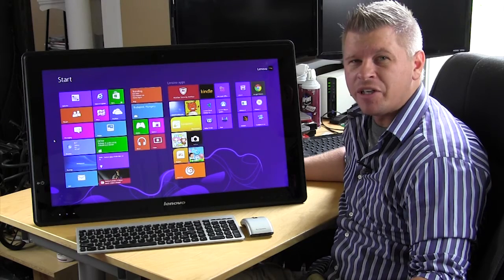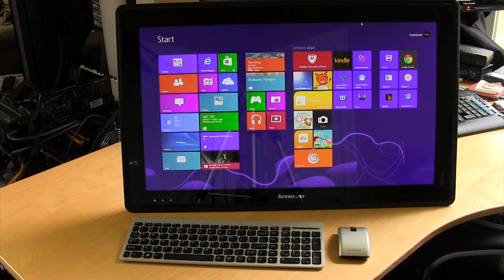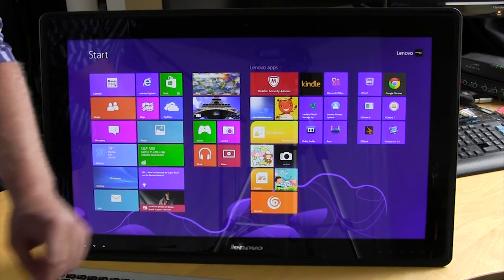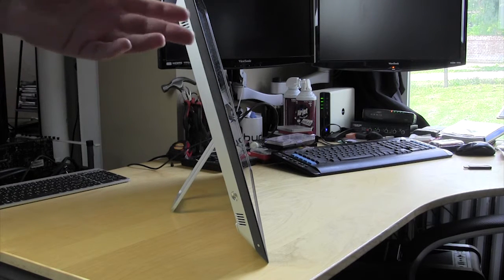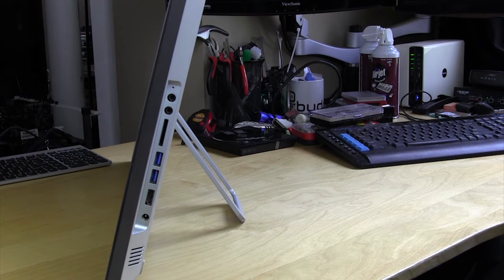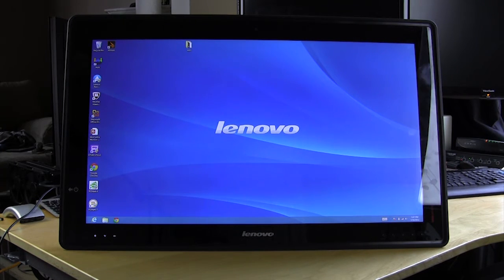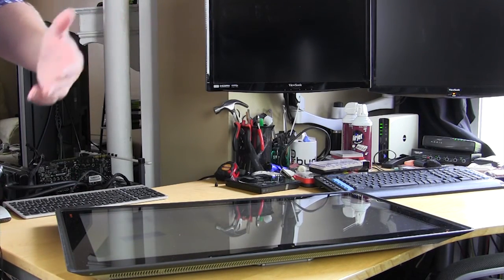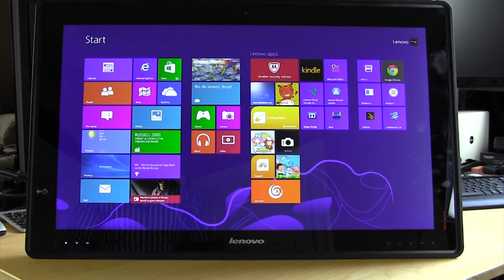Lenovo IdeaCentre Horizon Overview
Pricing & Availability (Amazon)